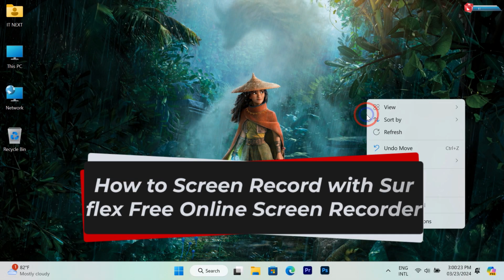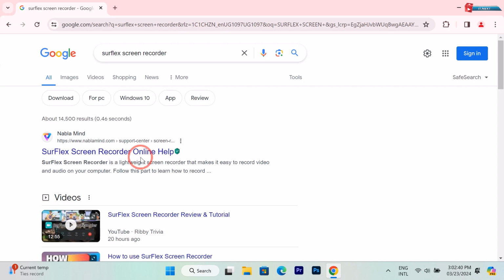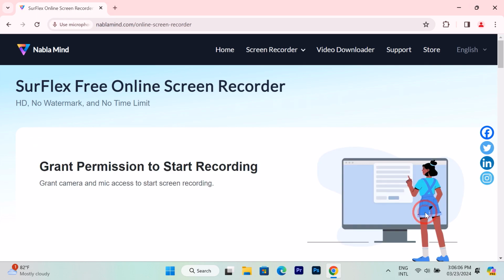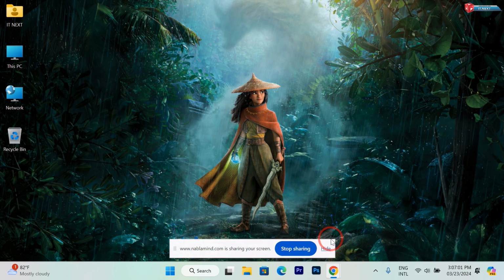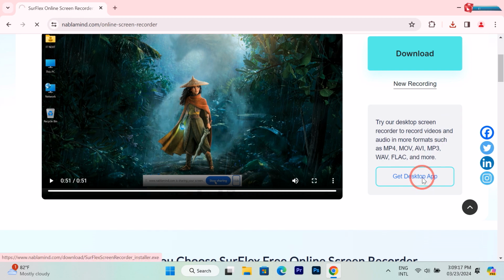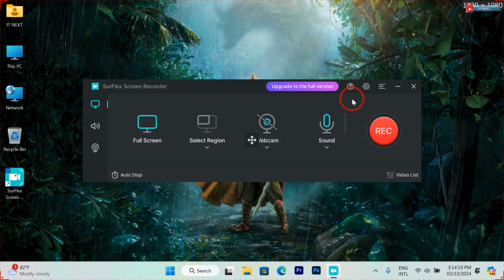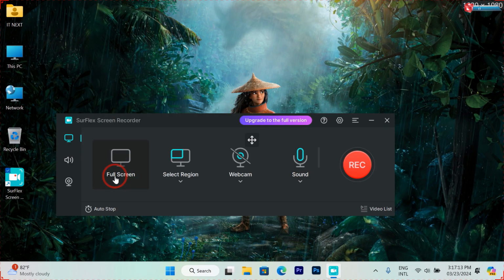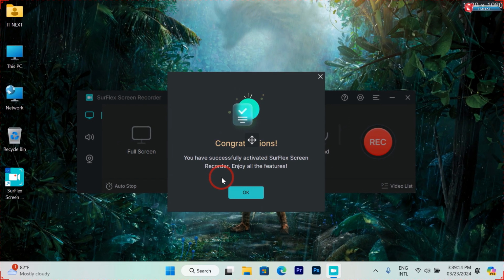How to Screen Recorder with Sur flex Free Online Screen Recorder || Best Screen Recorder (2024)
In this video, we'll show you how to use Sur flex, the best free online screen recorder for recording your screen. Make high-quality screen recordings for tutorials, gaming, and more with this easy-to-use screen recorder. Perfect for content creators, teachers, and gamers alike! Try it out for yourself in 2024!